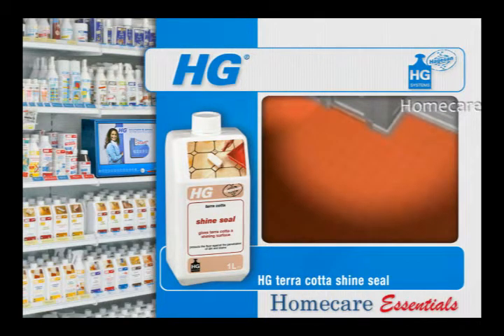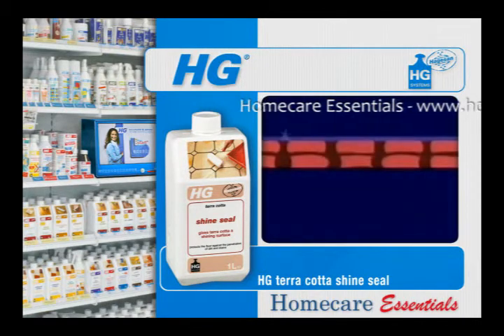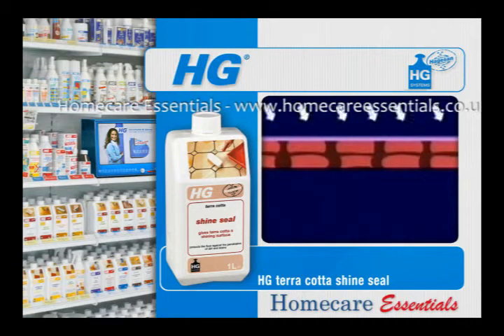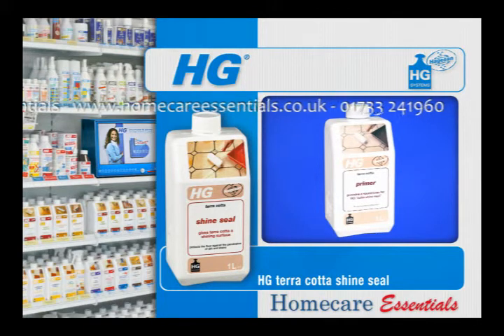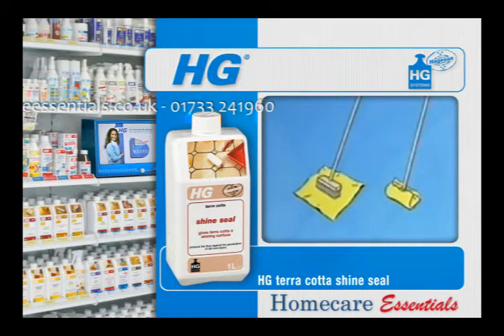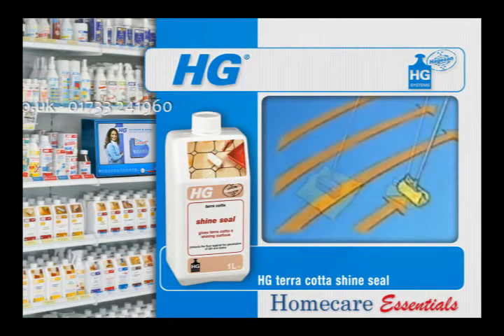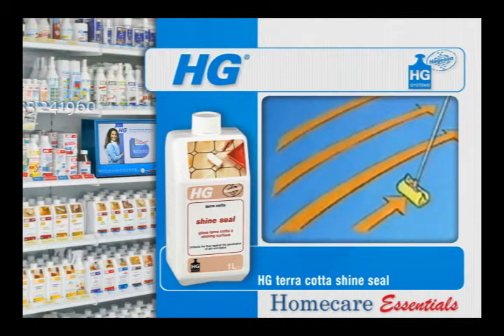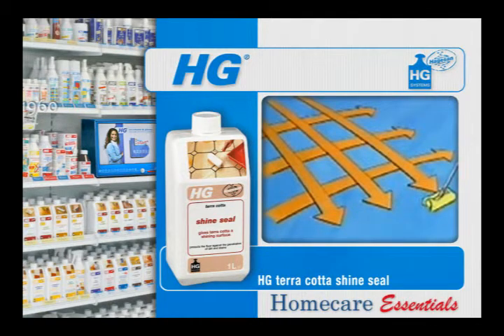HG Hagesan Terracotta Shine Seal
An alternative to HG Terracotta Wax which gives Terracotta tiles a shining finish and protects the floor against the deep penetration of dirt and stains.

This coating is very durable, easy to maintain (does not require regular buffing) and is impervious to most household chemicals.

If the floor is porous this will need to be treated first with HG Impregnator to reduce its porosity and to ensure a good base to sustain the HG Terracotta Shine Seal.

For regular maintenance cleaning of the treated floor use HG Terracotta Clean and Shine which both cleans and extends the life of the finish.